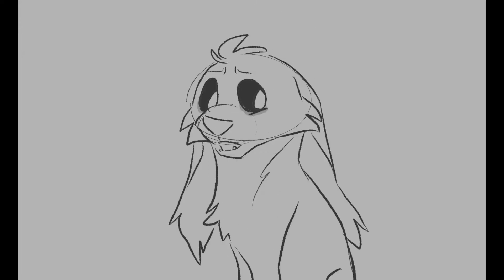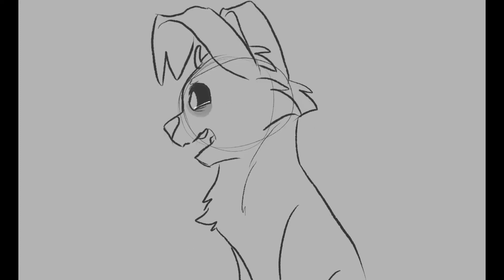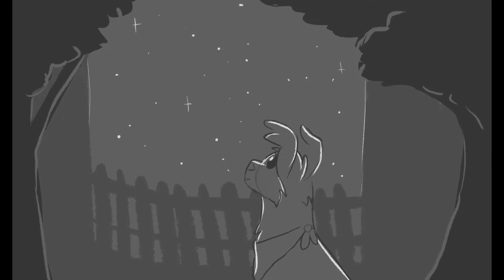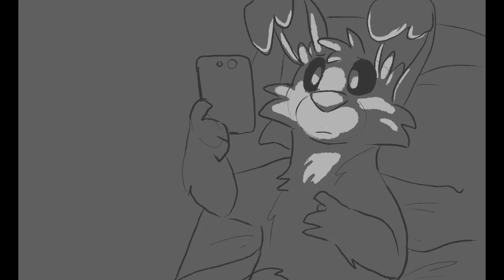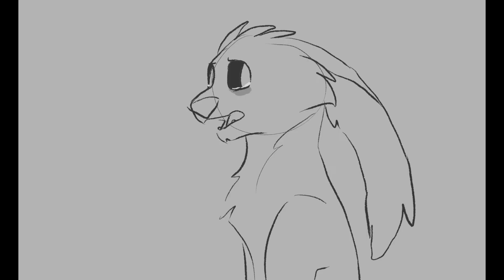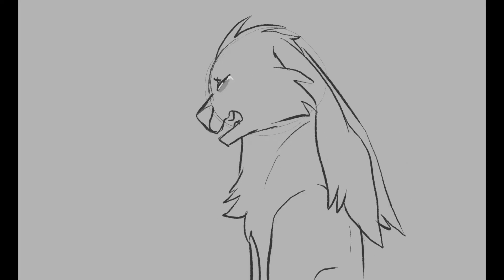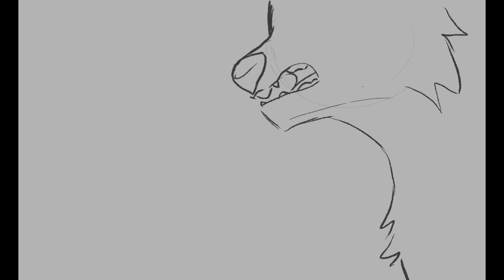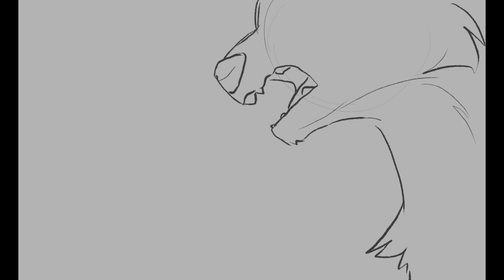drift away vent PMV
don't ask
don't worry about it
it's nothing that'll kill me